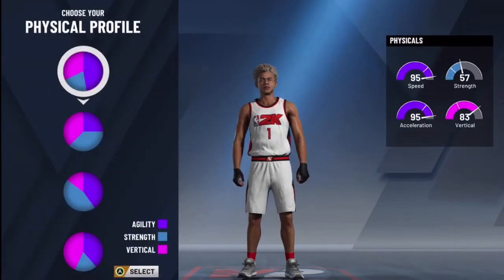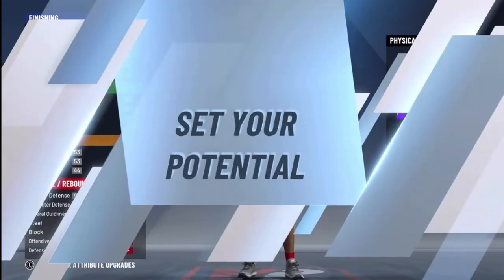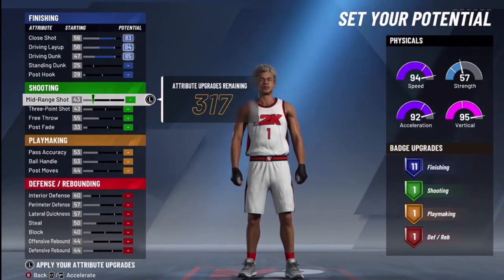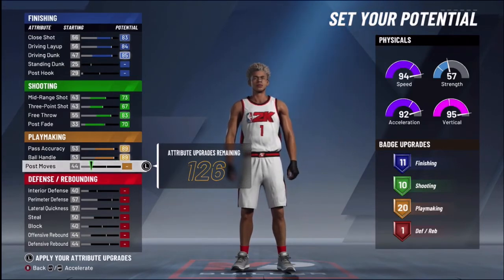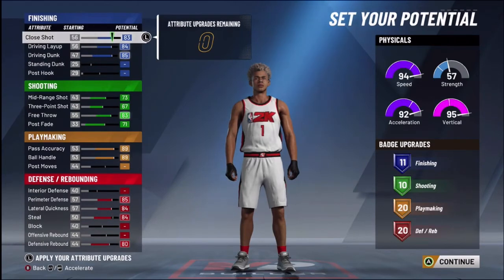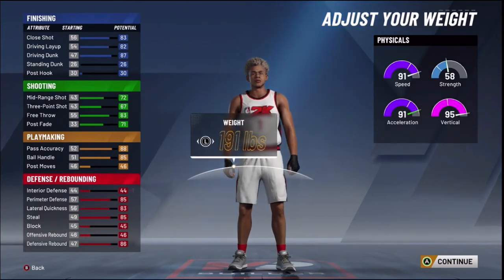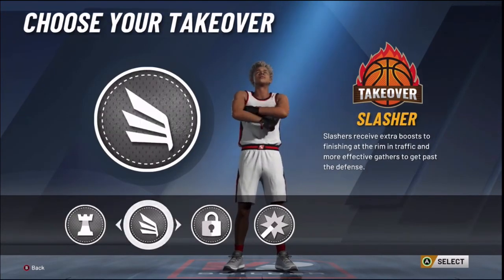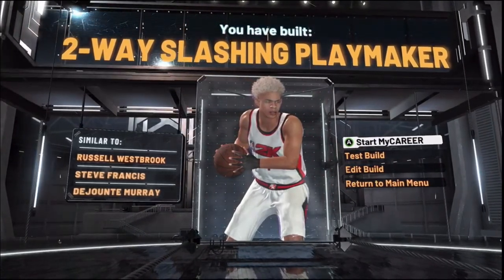MOST OVERPOWERED BUILD IN NBA 2k20 | DEMIGOD BUILD!!